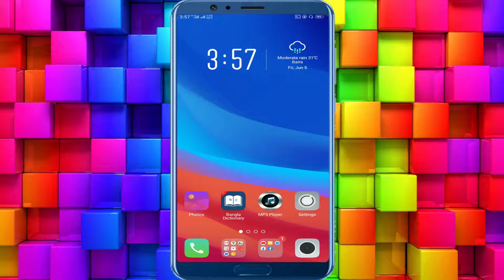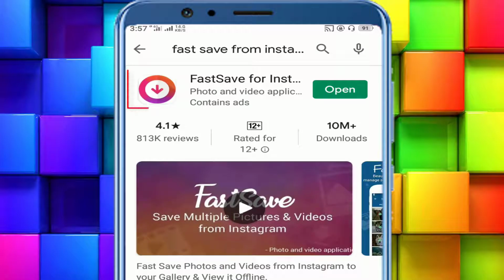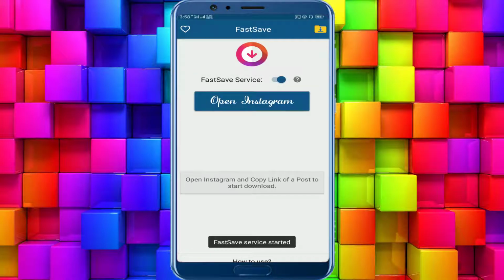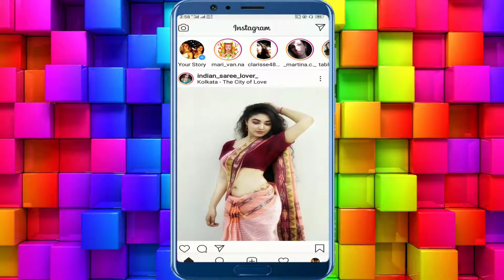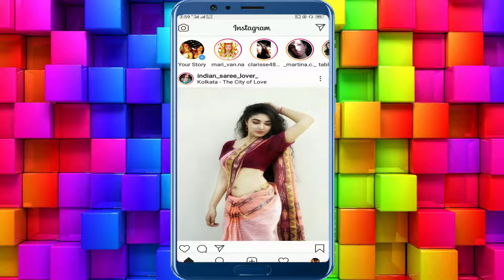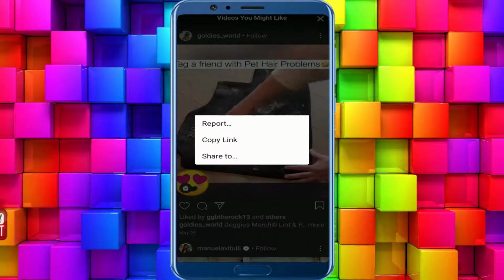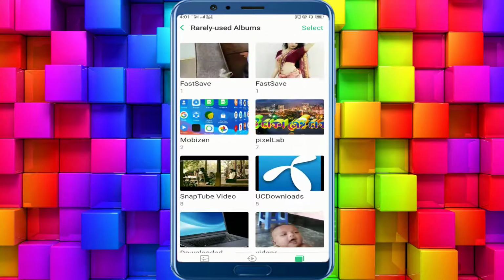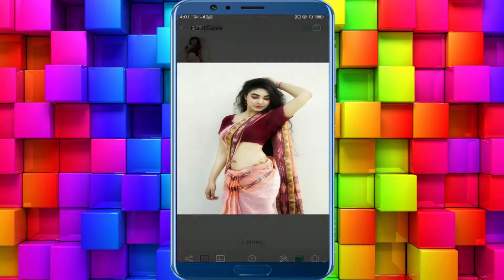How to Download Photos and Videos from Instagram on Android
Hi all welcome to SpyTech Pro. This video I will show you 'How to Download Photos and Videos from Instagram on Android Phone Gallery'. So welcome to my video tutorial.